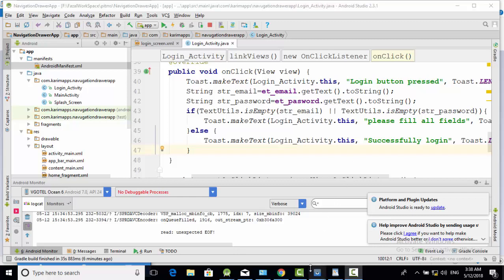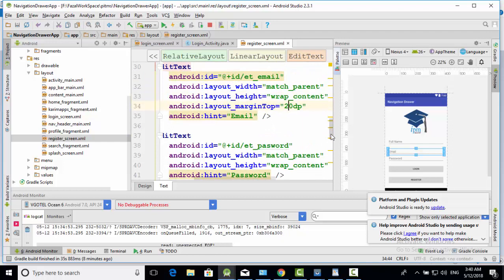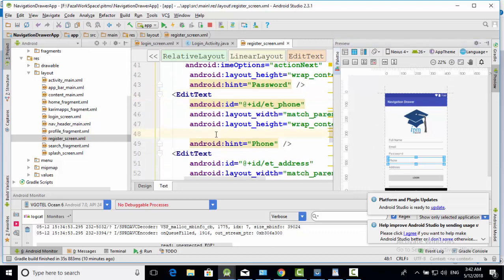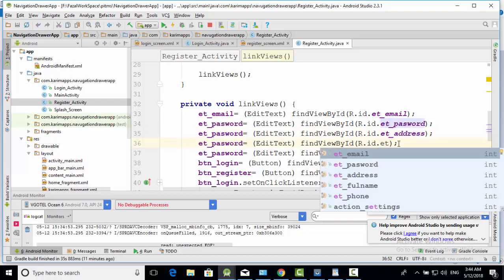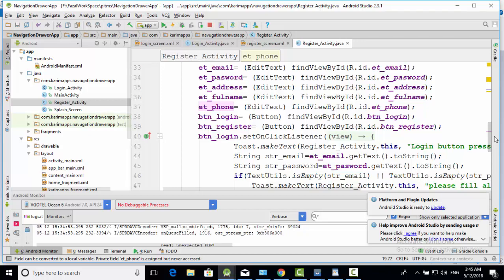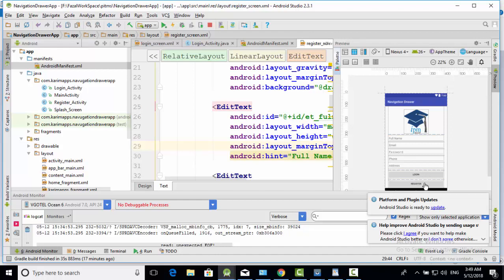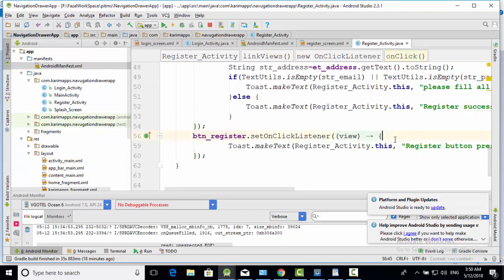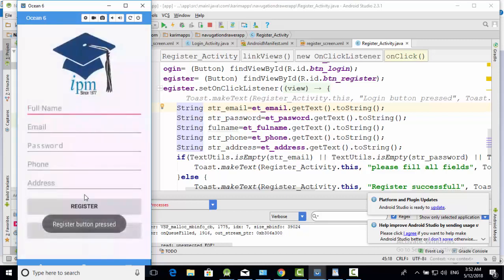15_Making dynamic register screens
In this tutorial I have developed register screen and put checks that no empty value should be there .